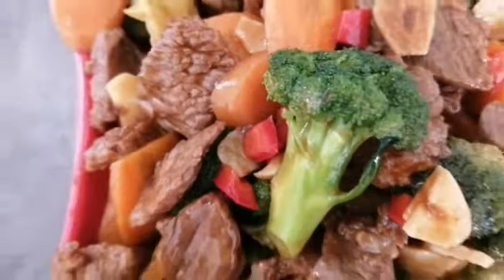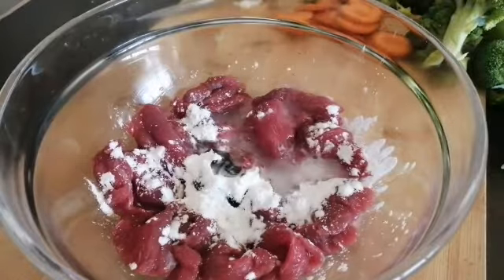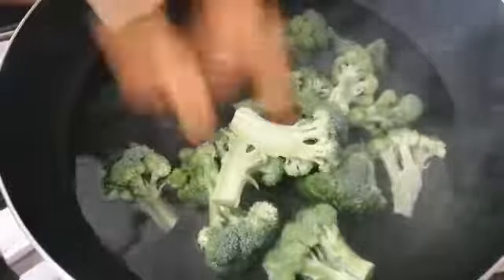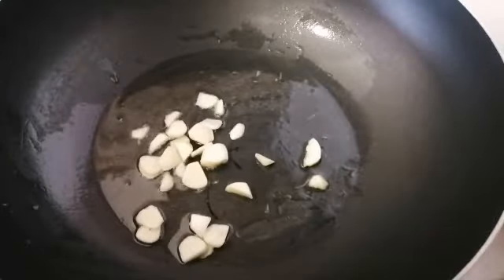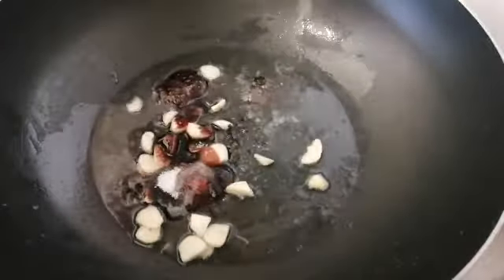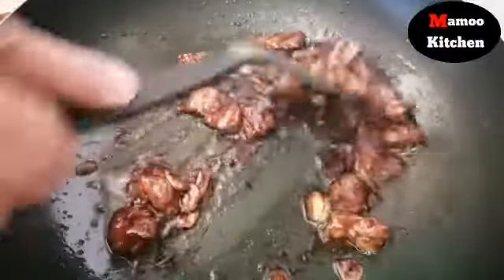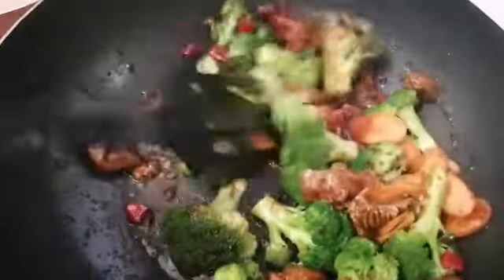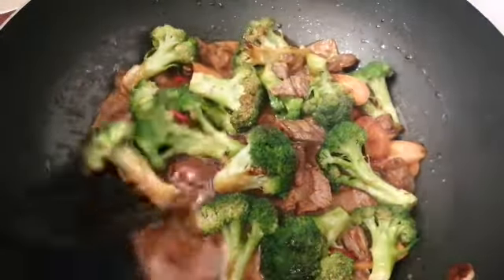beef and broccoli recipe chinese style easy beef broccoli in oyster sauce recipe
learn how to make beef with broccoli /  chinese style   easy beef recipe
beef and broccoli recipe
 easy beef broccoli in oyster sauce  recipe
beefbroccolirecipe broccoli beef broccoli recipe